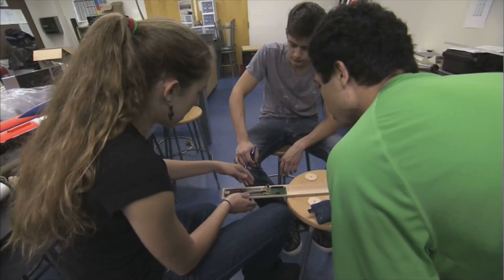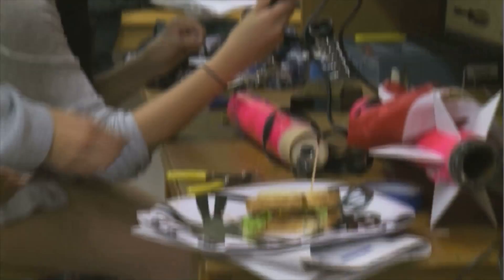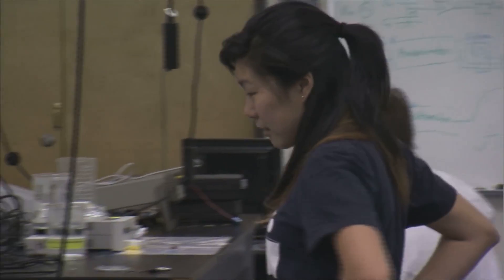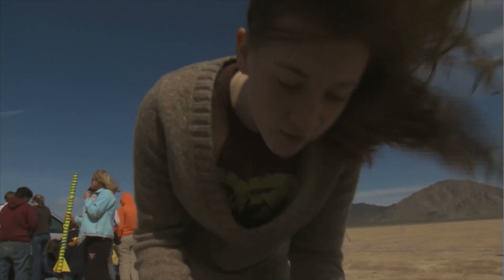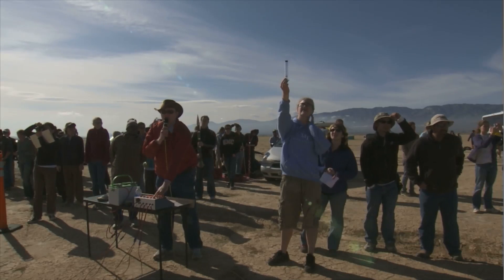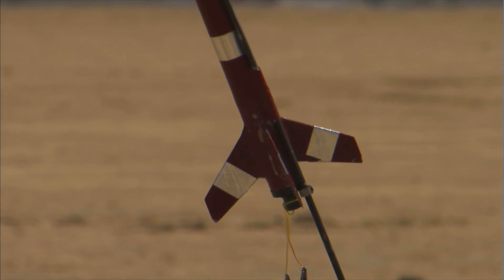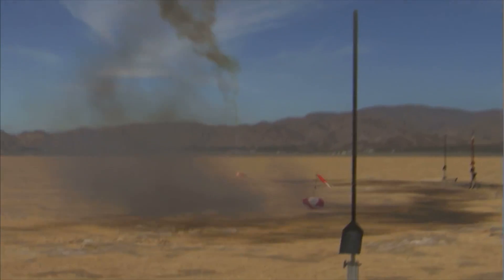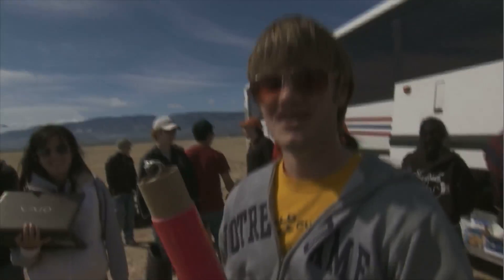Experimental Engineering: Rocket science at Harvey Mudd College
Have you ever wanted to build and launch your own rocket? That's what Harvey Mudd College students do each spring in class E80, a field laboratory course in experimental engineering. Students design the on-board instrumentation to record data during the flight, and then analyze that collected data - if their rocket survives the launch intact.